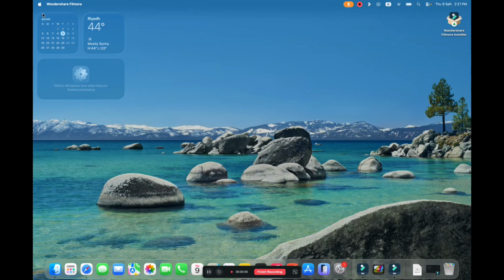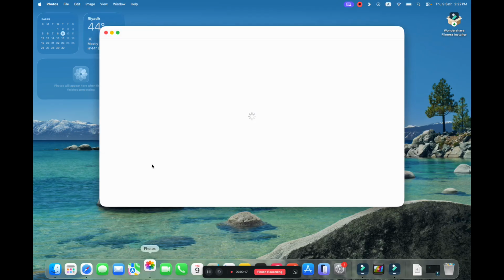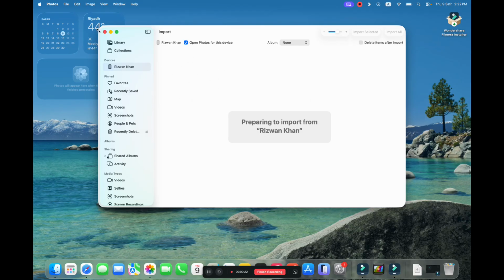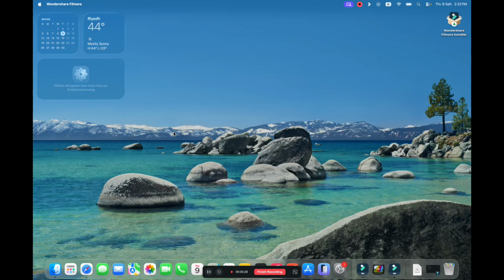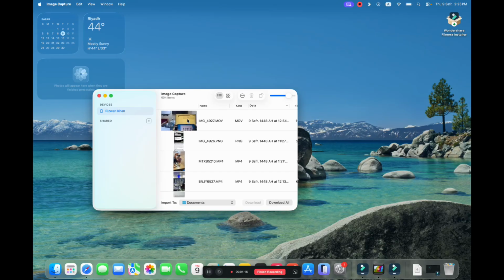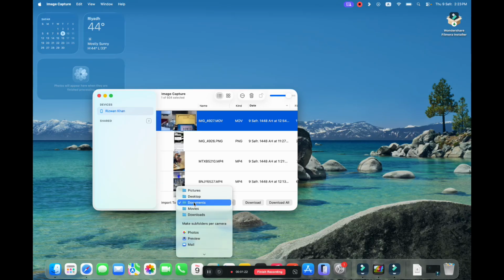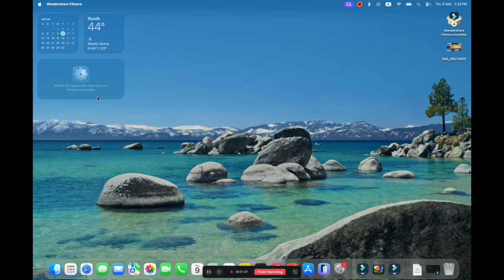Easy way to transfer photos from iPhone to MacBook using Image Capture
Want the fastest and simplest method to move your iPhone photos to your MacBook? In this video, I’ll show you how to use Image Capture, a built‑in macOS tool that makes photo transfer super quick no iCloud, no complicated settings, no extra apps.

What you’ll learn in this video:

How to connect your iPhone to your MacBook properly

How to open and use Image Capture

How to select and import photos in seconds

How to choose a destination folder for your images

Tips to avoid common transfer issues

Why Image Capture?
It’s lightweight, fast, and perfect for creators who want full control over their files. Whether you’re organizing photos, backing up memories, or preparing content for editing, this method saves time and keeps everything simple.

Your support motivates me to create more easy tech tutorials for you.